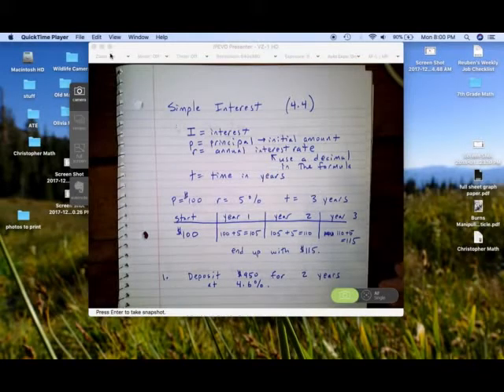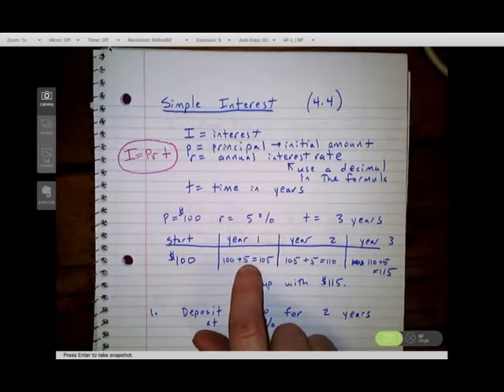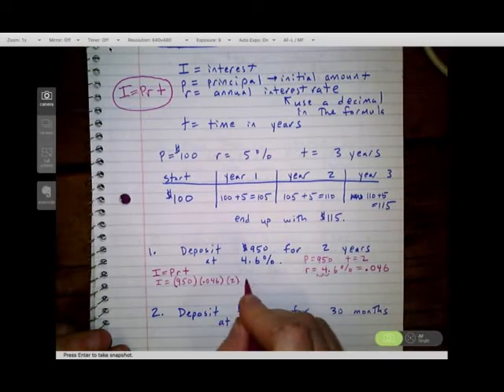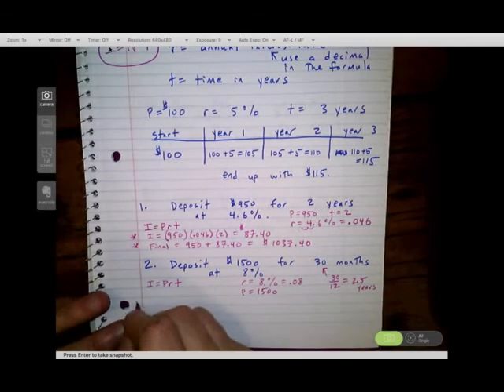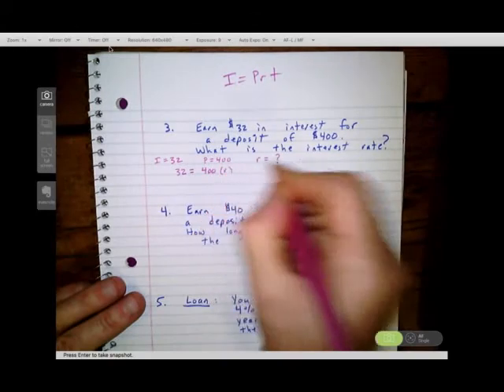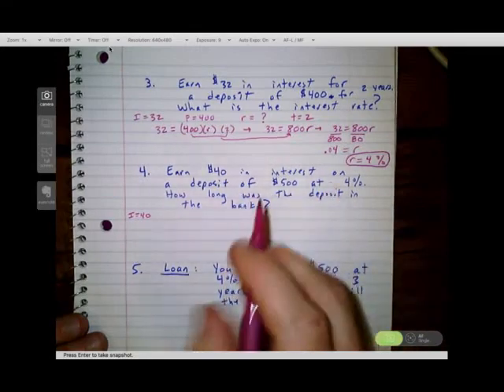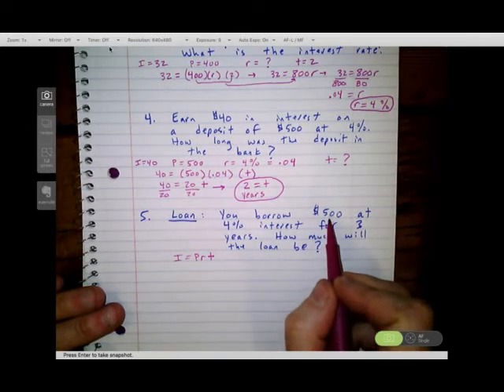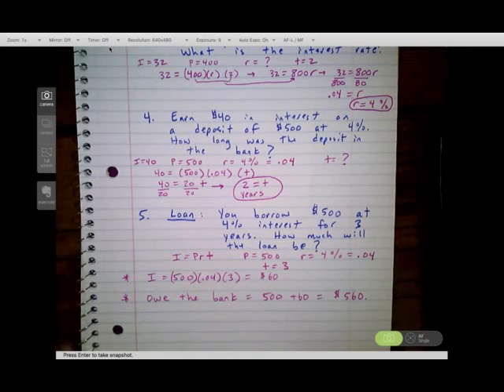Section 4.4 Notes